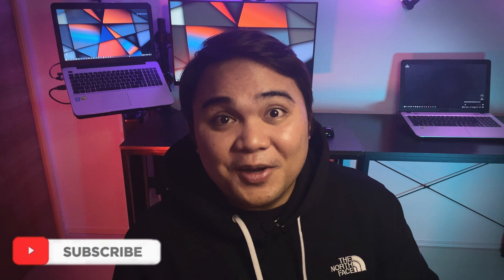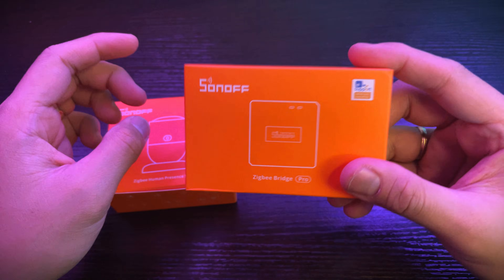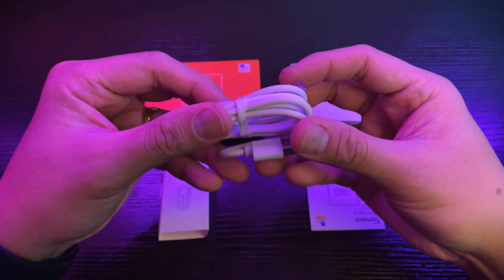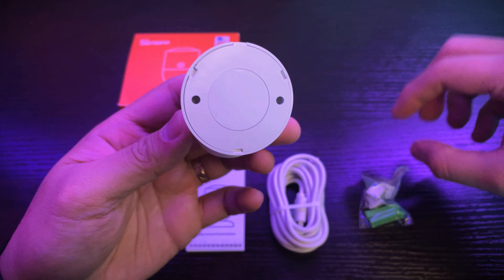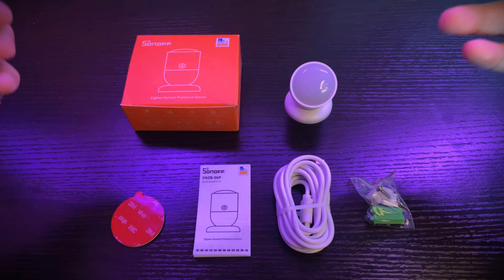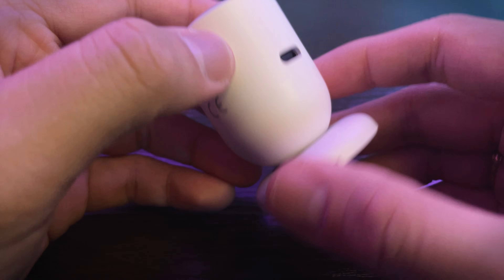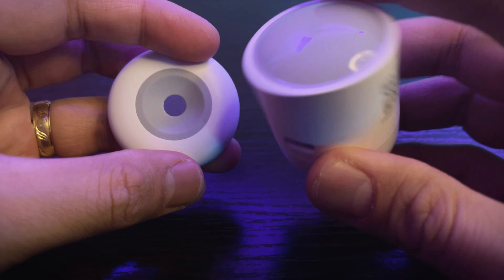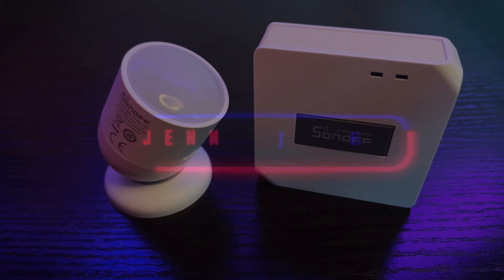Sonoff Zigbee Human Presence Sensor and Zigbee Bridge Pro Unboxing and Review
Click the Links below if you are interested in acquiring these great smart home products.

In this video I will be unboxing and reviewing the Zigbee Bridge Pro and Zigbee Human Presence Sensor from Sonoff.